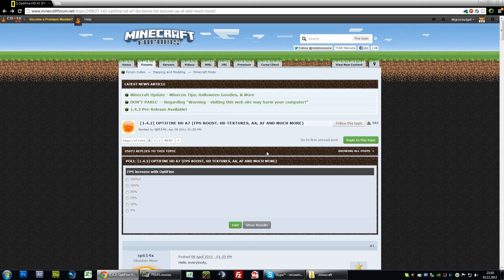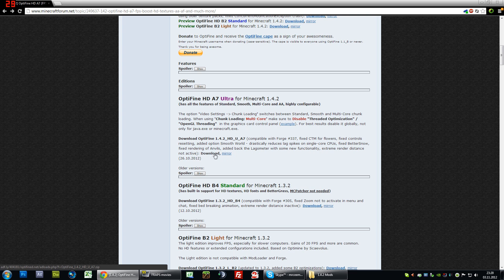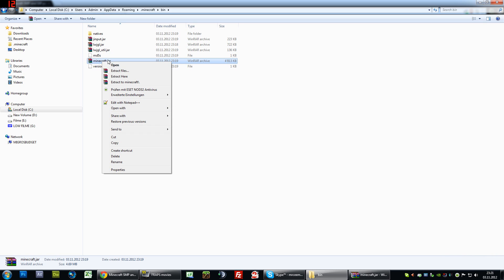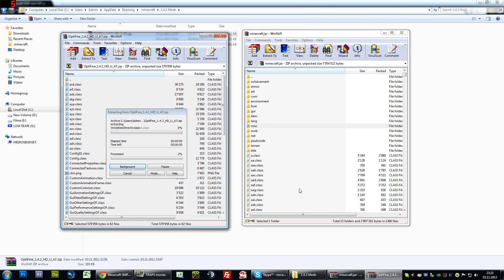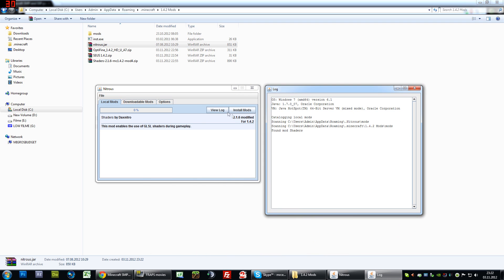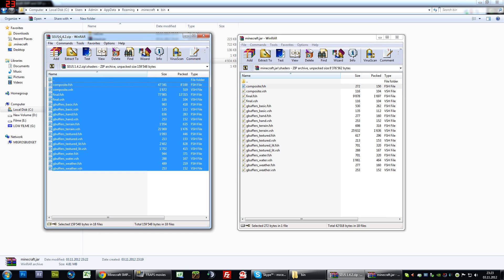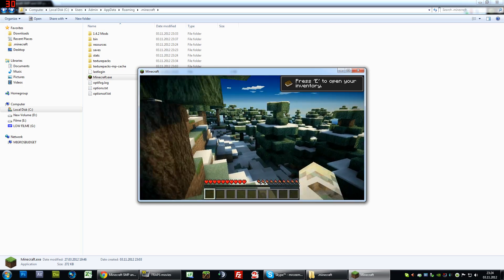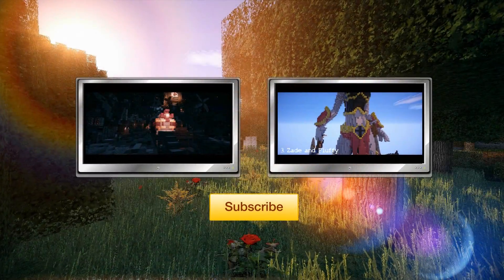How to install Sonic Ethers Unbeliavable Shaders for Minecraft 1.4.2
Showing how you can get the mod Sonic Ethers Unbeliavable Shaders working for the newest Minecraft version.